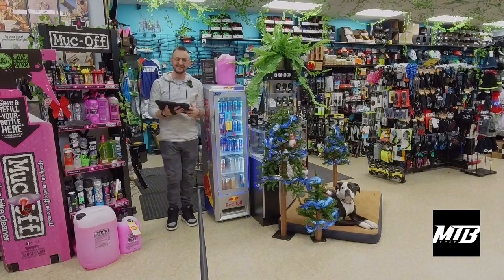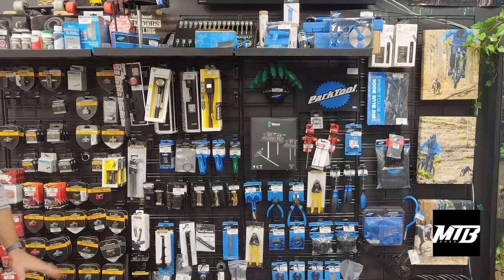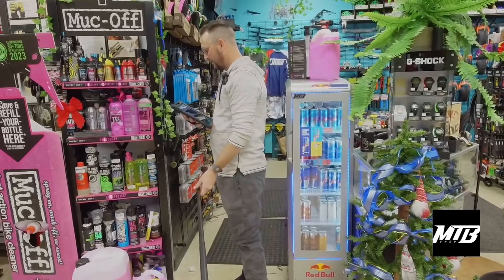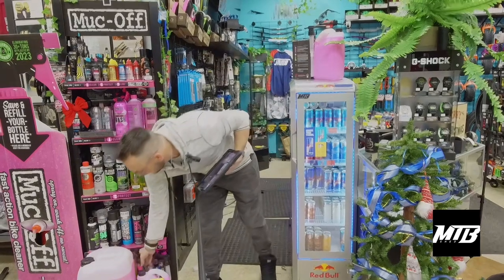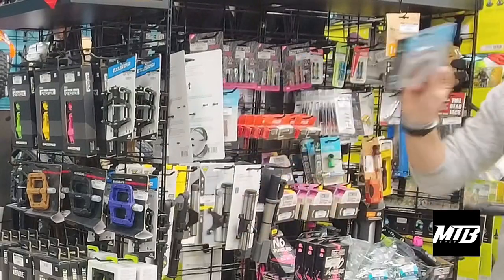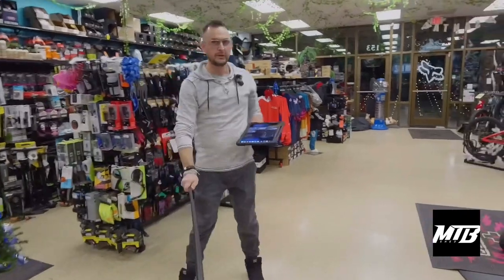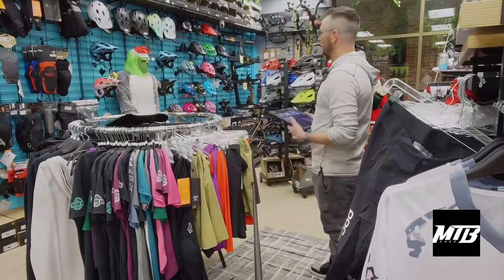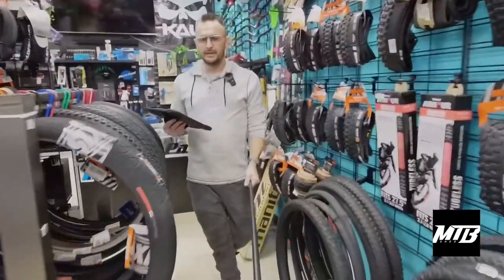Christmas Gift Ideas for Mountain Bikers and Cyclist Plus Holiday Bike Shop Tour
Weekly Update: Mountain Bike Gift Ideas and Holiday Bike Shop Tour

Tonight we go around the Shed to find all the best gift for mountain bikers and outdoor enthusiasts. There’s so much stuff that we didnt even get into Ruffwear and Disc Golf. I’ll give you the inside scoop on the hottest cycling products this year based on customer purchases.

Gift ideas for cyclist from $10 to $30 and plenty of options they cant go wrong with. Theres so many items in the store that bikers need but never buy themselves. Bonus if they shop at the Shed then I likely know everything they have been eyeballing in the shop or geeking out on online.

All customers spend over $50 recieve a $10 gift card for the MTB Shed as well as a host of discounts to use through 2024 as our gift to you for Christmas.